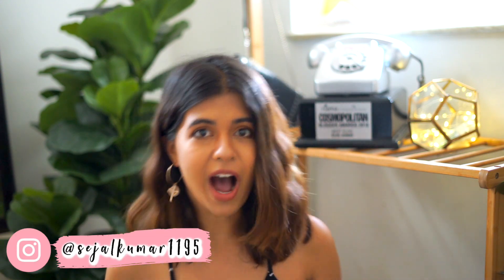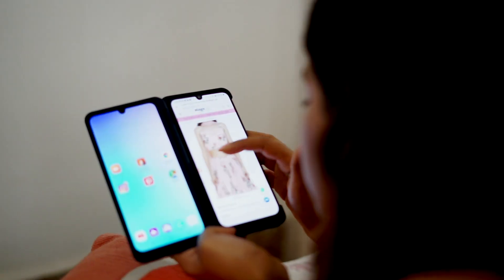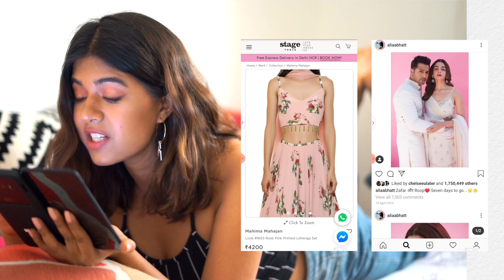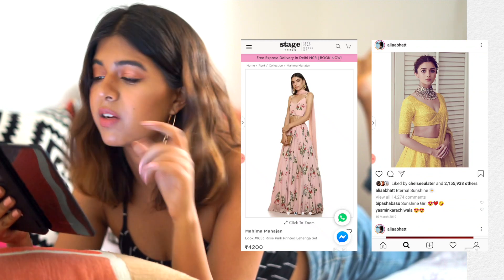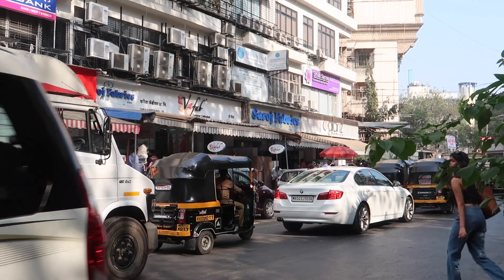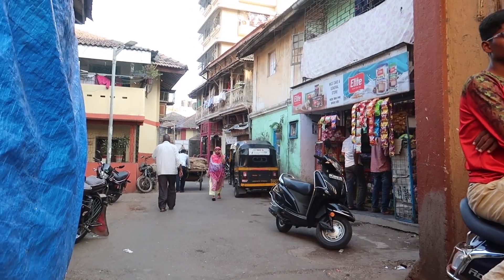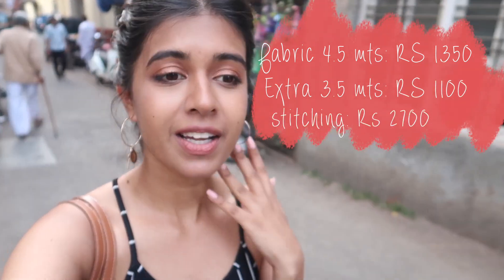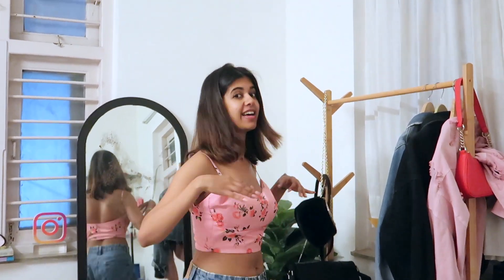Made A Wedding Lehenga From Scratch | Sejal Kumar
Hey guys! This is another Outfit From Scratch video in which I make an outfit completely from buying the raw fabric, making the design and getting it stitched by a tailor! This time I making an outfit (pink floral lehenga) for my sister's wedding in February. The wedding season is on and how!

This video is partnership with the LG G8X.

The original lehenga that I absolutely loved (not available now, a similar one)